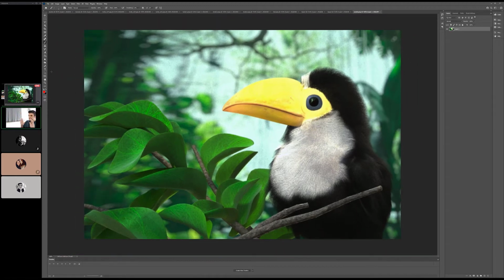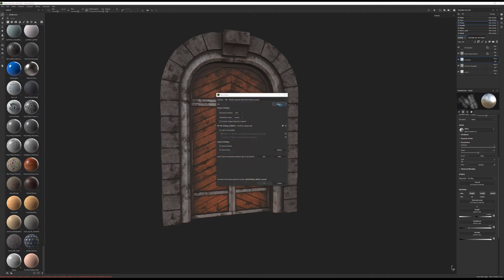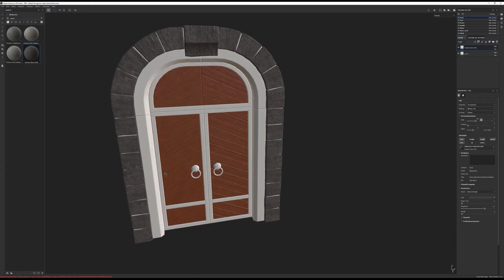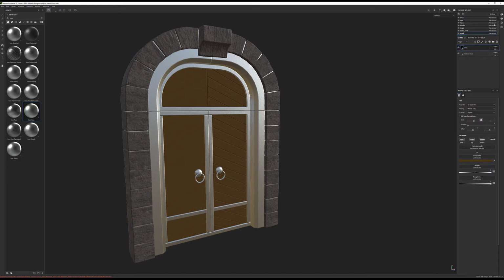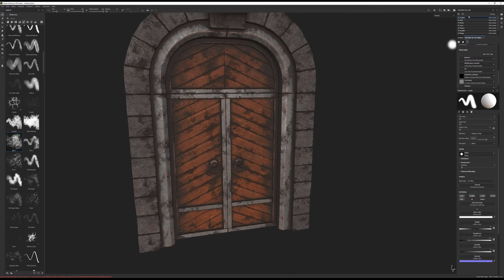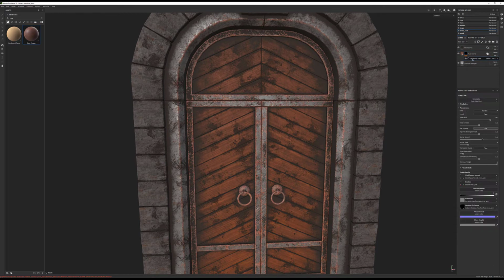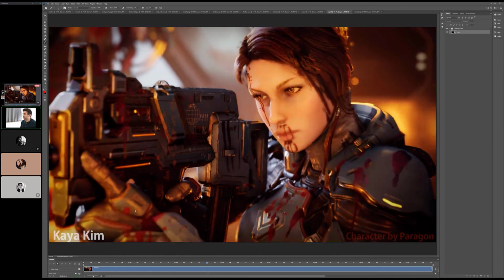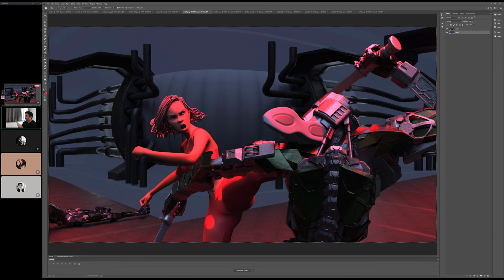Academy of Animated Art Lighting Critique with Mike Tanzillo - November 18th, 2021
Check out the latest episode of Lighting Critique with Mike. There are loads of cool video submissions and still images to go through! Tune in and enjoy!

Highlights

0:19 - Rachel's Submission
5:44 - Brenda's Submission
7:24 - Kat's Submission
18:31 - Austen's Submission
21:00 - Kaya's Submission
26:35 - Holly's Submission